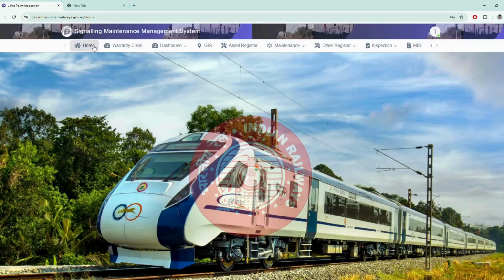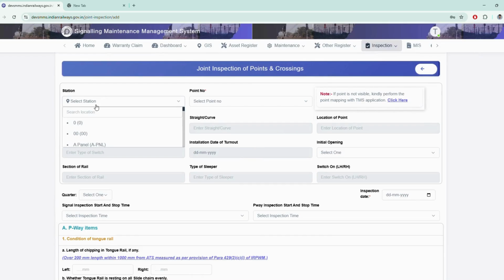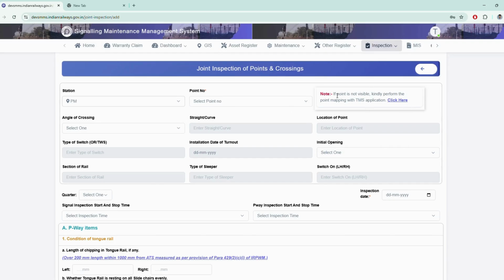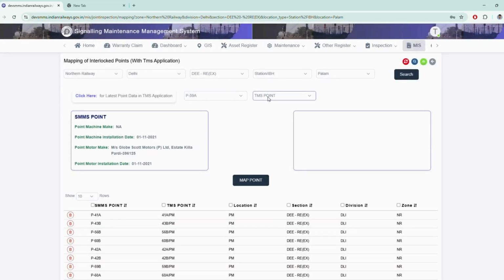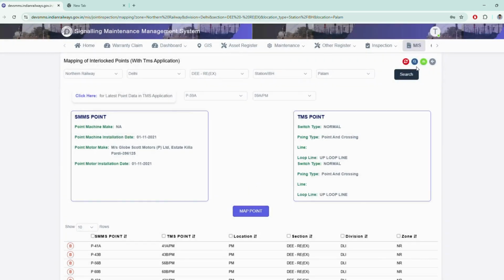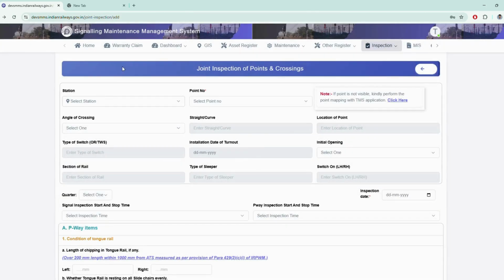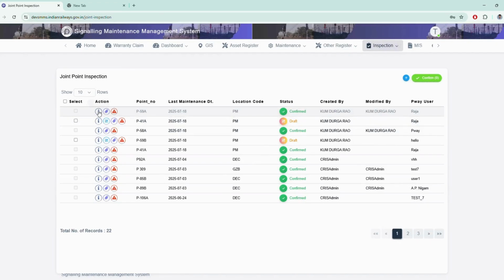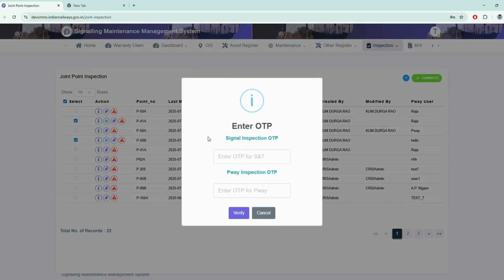Joint Point and Crossing Filling in SMMS application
Joint Point and Crossing Filling in SMMS application Indian Railway